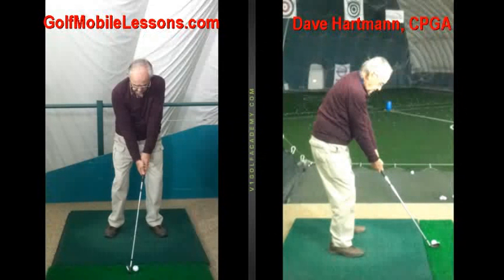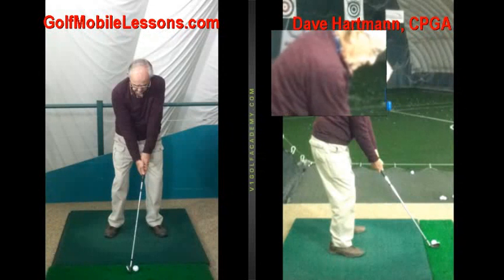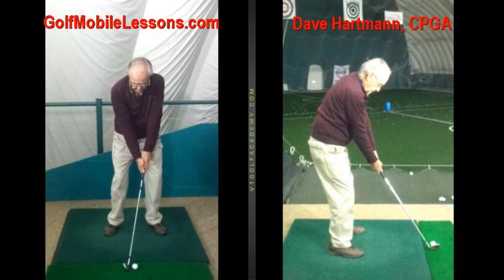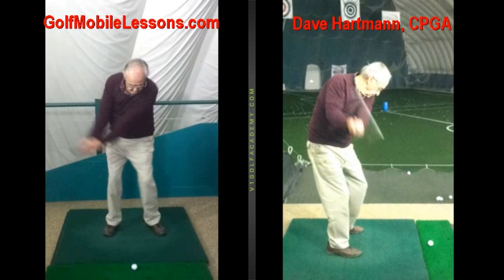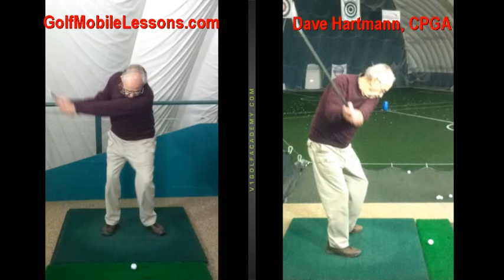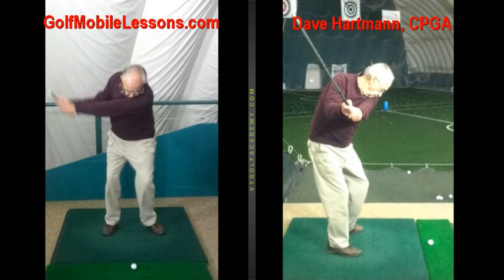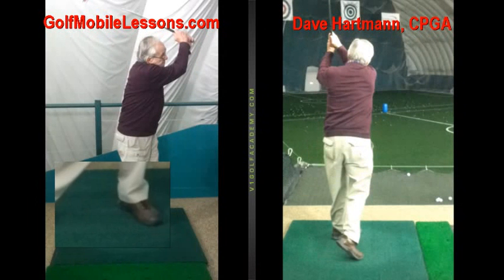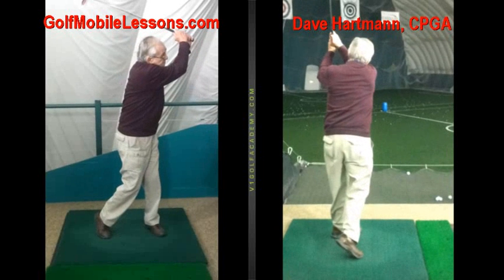Golf Mobile Lesson example